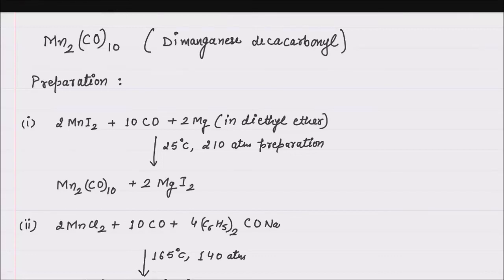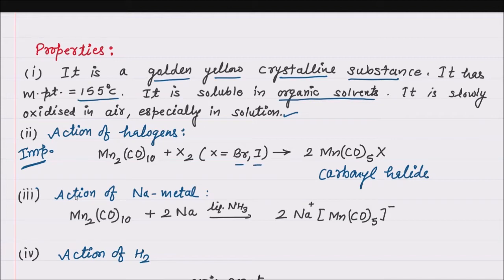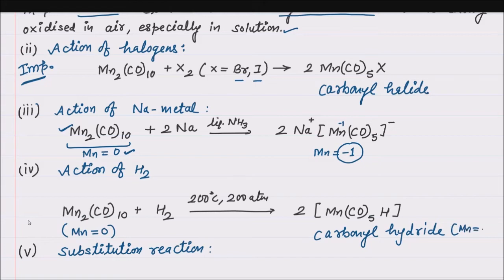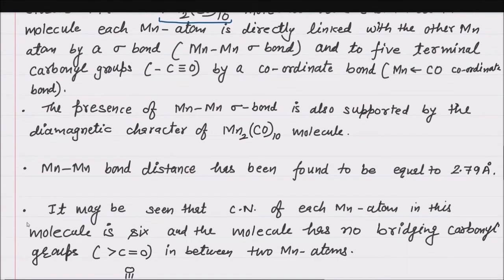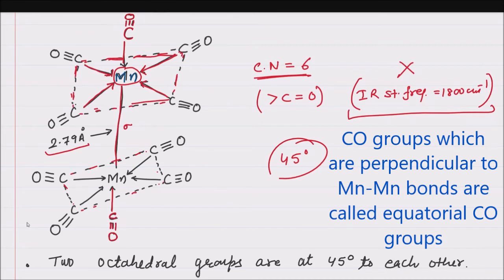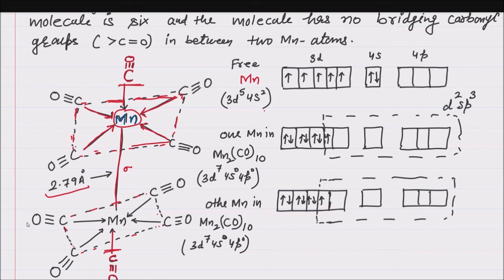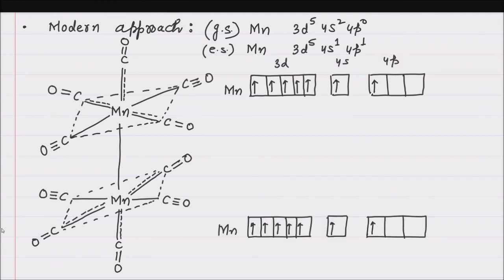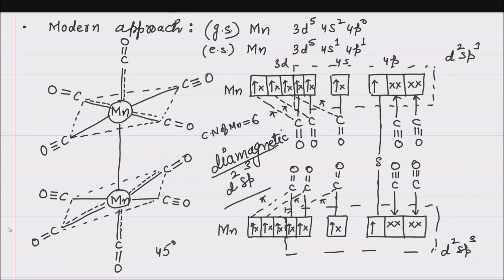Metal carbonyl / L12 / Dimanganese decacarbonyl / Prep. , Prop. and Structure / Mn2(CO)10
mn2(co)10 hybridization,
mn2(co)10 ean,
mn2(co)10 18 electron rule,
preparation of Mn2(CO)10,
structure of Mn2(CO)10,
properties of Mn2(CO)10